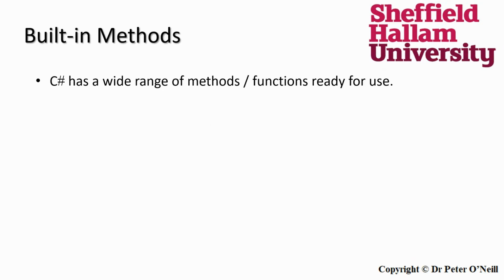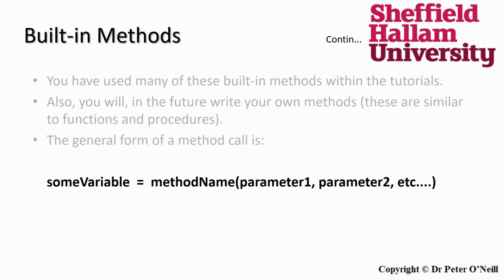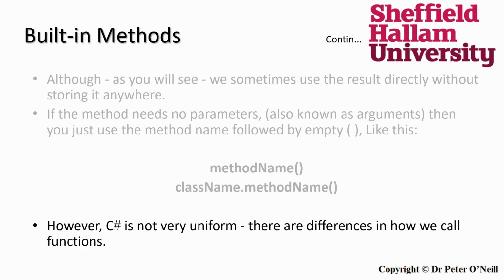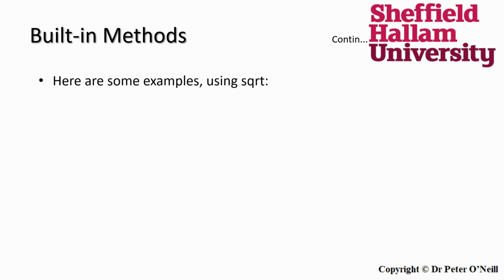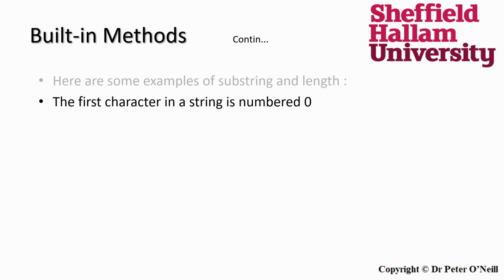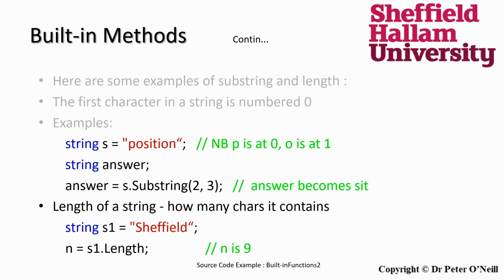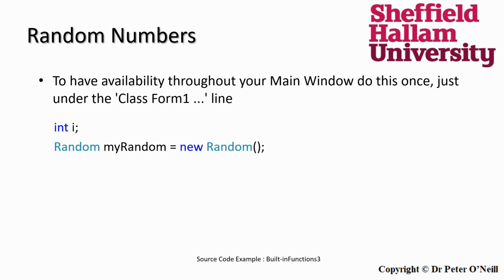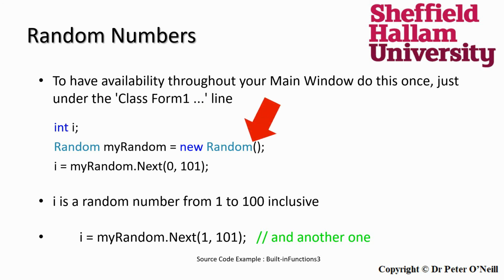Built in Methods in C#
~ from the beginning.